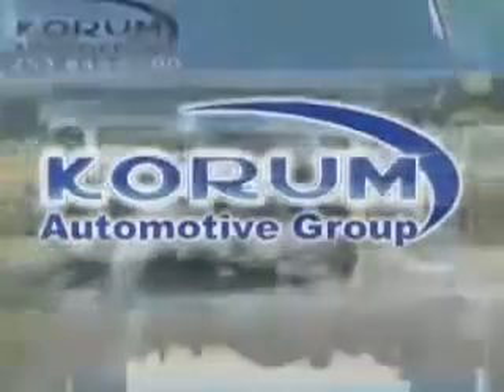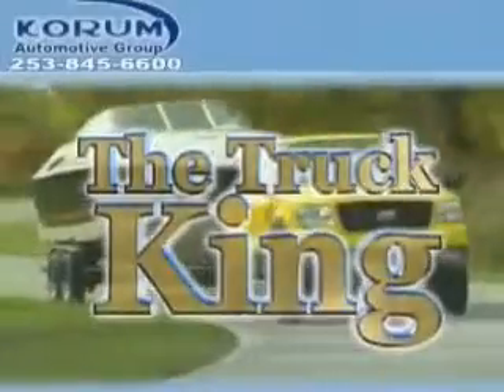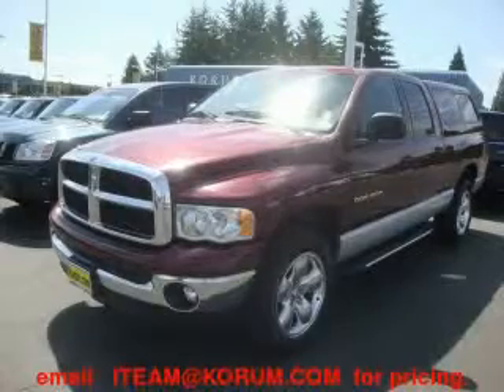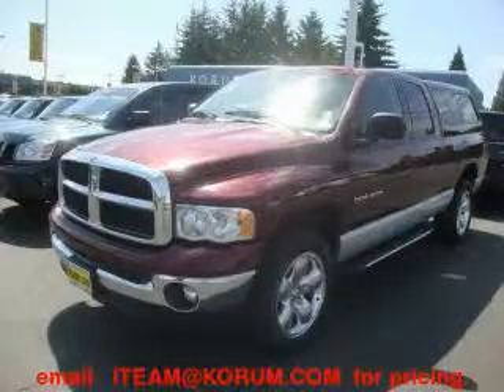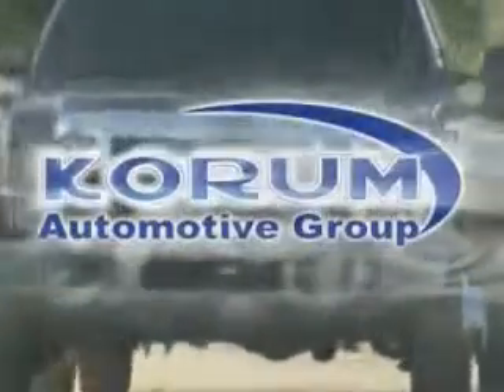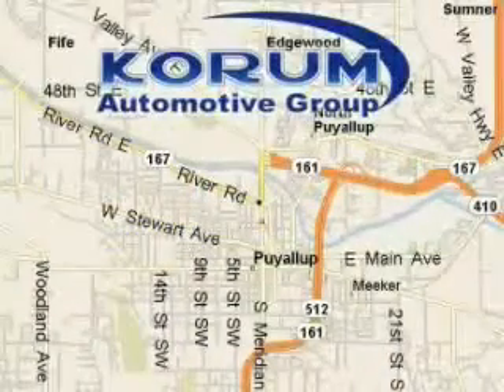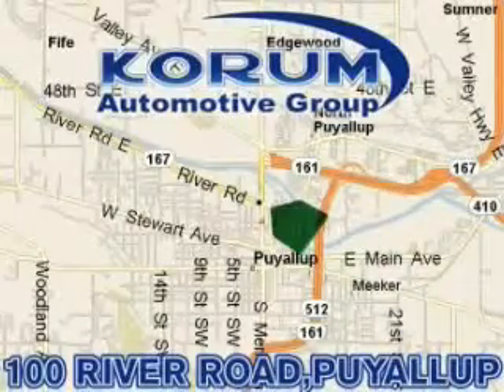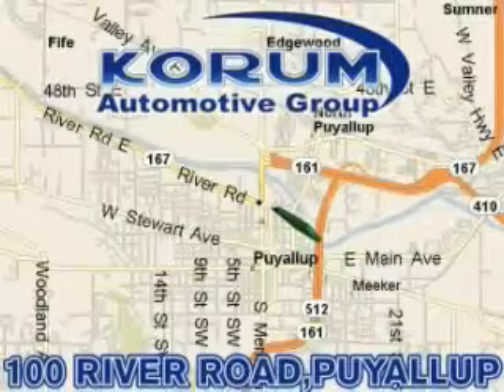Preowned 2003 Dodge Ram Puyallup WA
Year: 2003
 Make: Dodge
 Model: Ram
 Engine: 4.7L V8 MPI
 Trans.: Automatic
 Exterior: Maroon
 Miles: 101,470
 Interior: Black